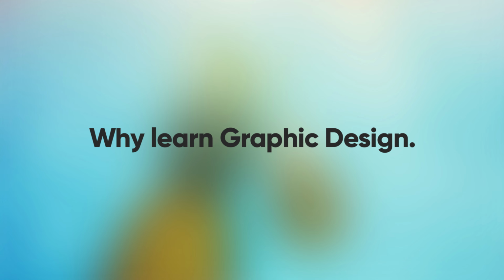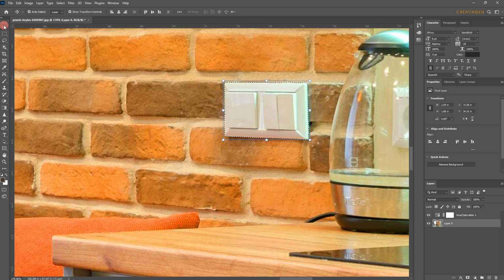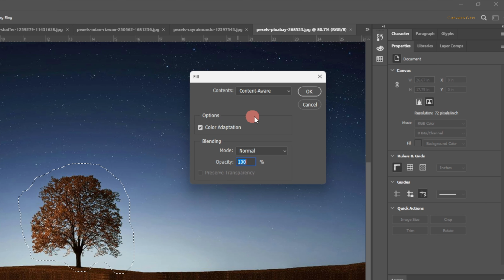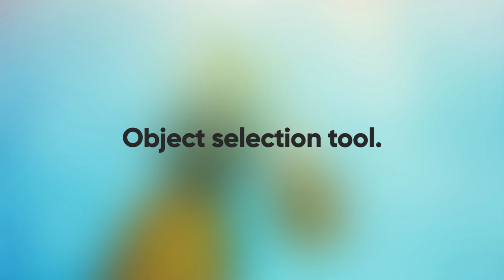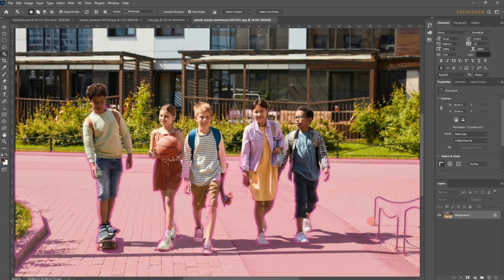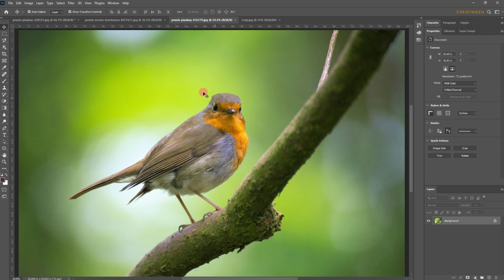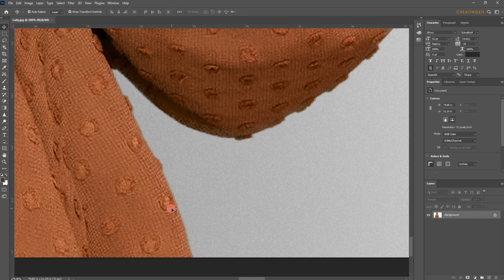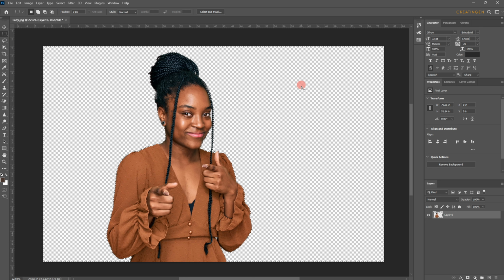Master Graphic Design Faster: The Fundamentals Every Beginner Needs EP. 3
"Mastering the Basics: Photoshop for Beginners - Lesson 2

In this video, we will design while discussing some basic tools in Adobe Photoshop.

Chapters:
0:00 Introduction.
0:34 Why learn Graphic Design.
0:52 Tools to be practiced.
1:19 What is Photoshop?
1:33 Keyboard shortcuts.
1:57 Zooming.
2:08 Moving canvas.
2:30 Undo.
2:41 The Artboard tool.
3:46 The Lasso tool.
5:13 The Magnetic lasso tool.
9:26 The Content aware move tool.
10:40 The Blur tool.
11:20 The Gaussian blur tool.
12:50 The Pen tool.

✅Voice: A. Voa for Creatingen.
✅ Image credit: Freepik, Unsplash, Pexels